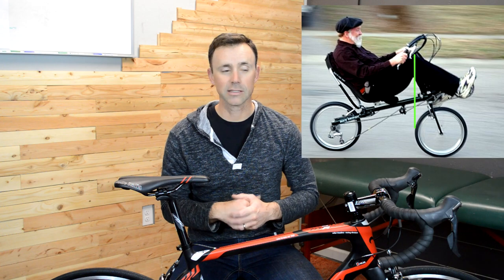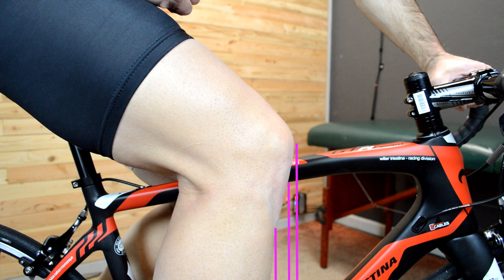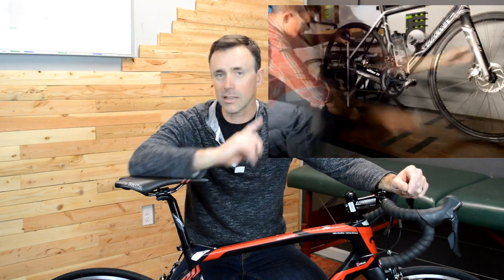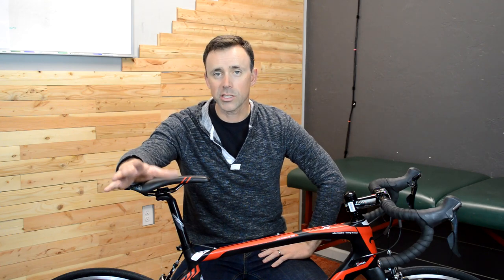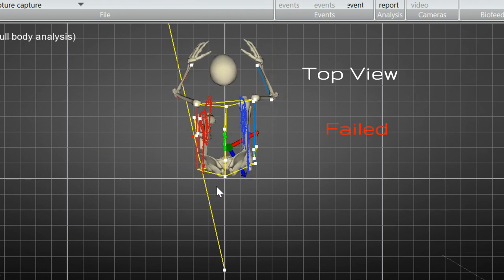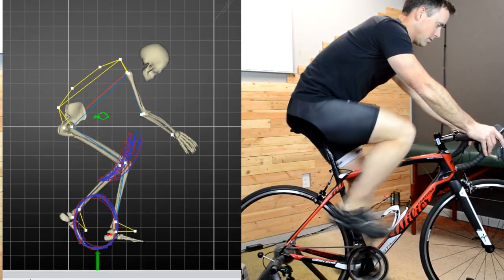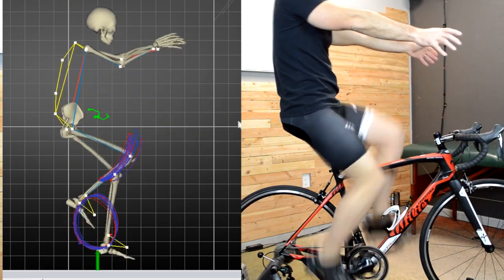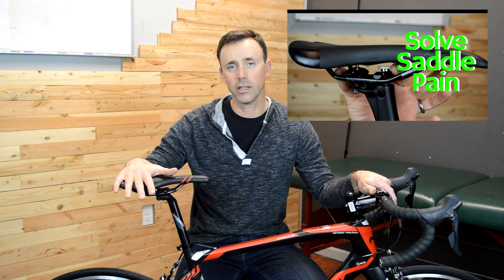How to set Saddle Fore Aft | Bike Fit Tip